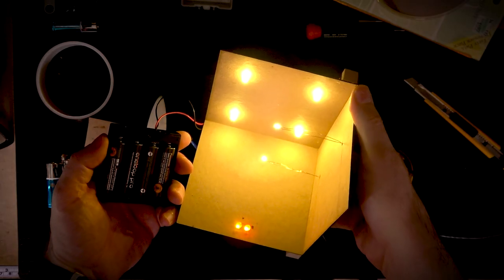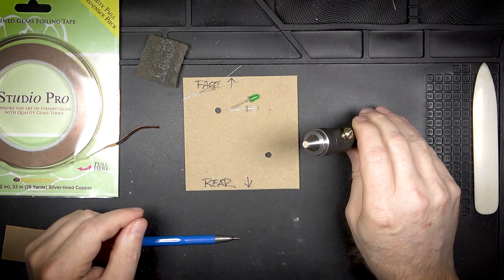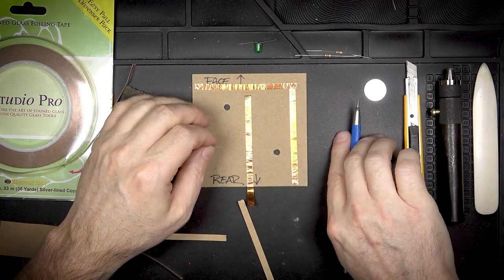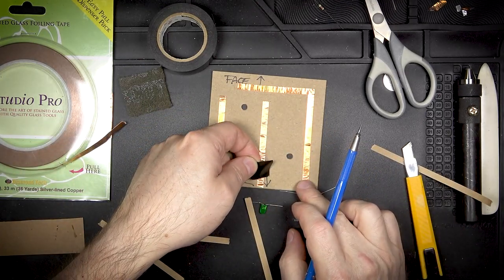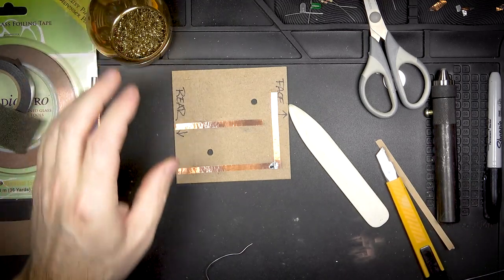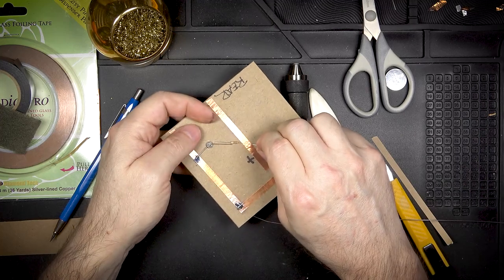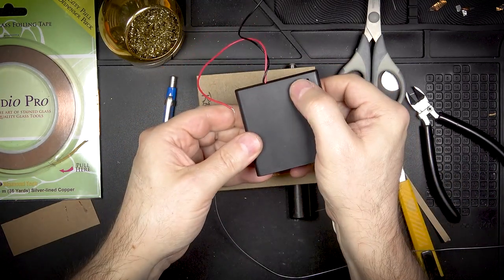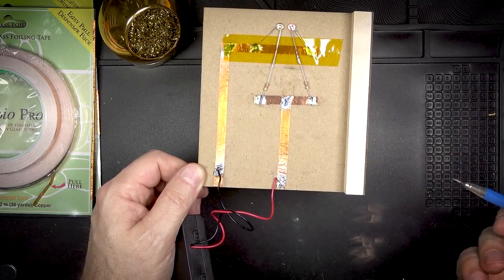Using Copper Tape to Wire Book Nooks and Dioramas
For low voltage, low amperage applications, adhesive copper tape is a compact and easy way to connect LEDs. This tutorial shows some tips and tricks when using adhesive copper tape to connect LED lighting in book nooks, doll houses, model train layouts, and dioramas.

As with all things electrical, always use caution when wiring and never exceed the ratings of the components you use. My general rule of thumb is... when in doubt... don't.

Materials
Studio Pro 7/32 copper tape
Uxcell 5 mm copper tape
5 mm orange/amber flicker LED
5 mm yellow/gold flicker LED
Micro LED assortment

Tools
Basic soldering iron kit
A bit more than basic soldering iron kit
Bone burnisher/folder
Hollow hole punch set